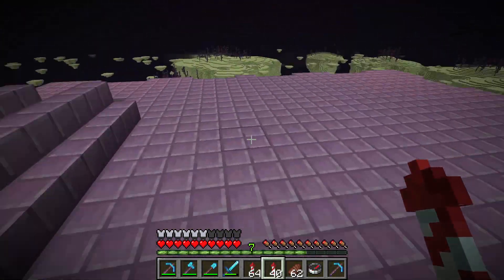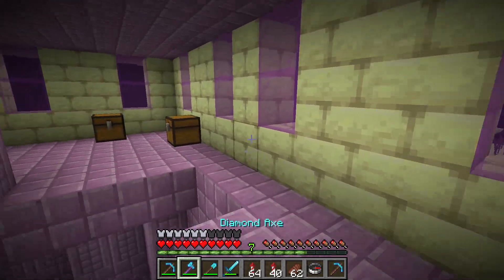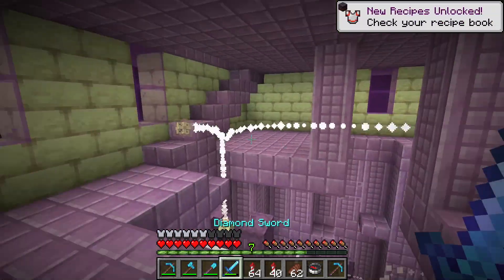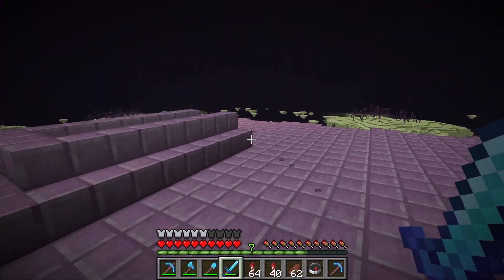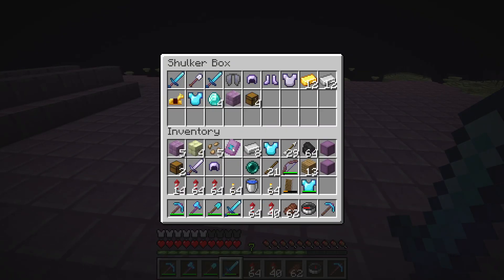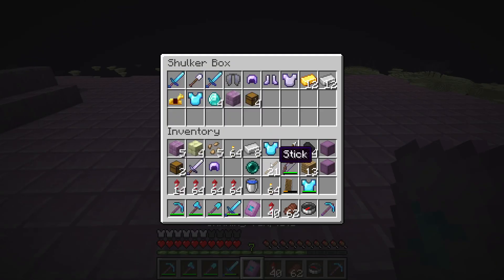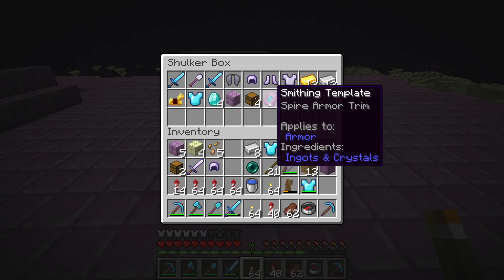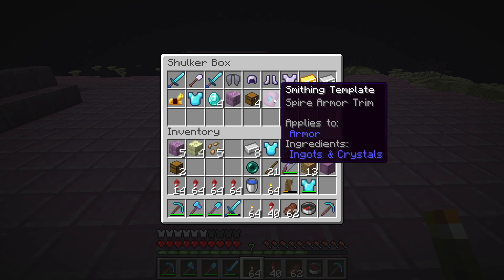How I got my first Smithing Template item - Minecraft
I show you the first time I obtained a smithing template item which I didn't know existed in the first place wow : )